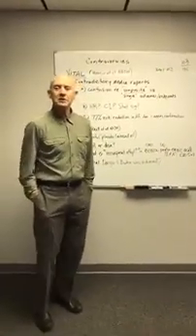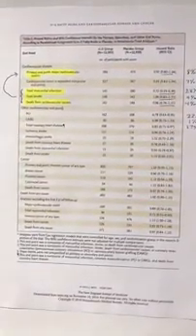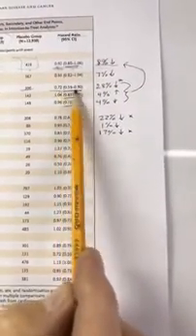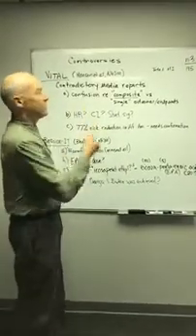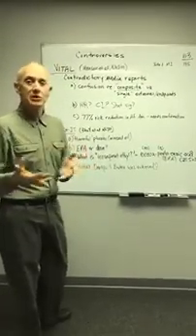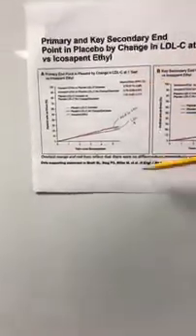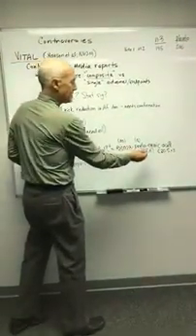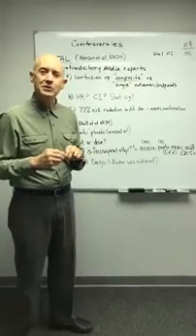Dr. Bill Harris: REDUCE IT and VITAL Omega-3 Studies - Part 2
The mainstream media has been quite mixed on the results of the REDUCE-IT and VITAL omega-3 studies. Dr. Bill Harris discussed some of the major points of confusion during a Facebook Live Broadcast that took place on Monday, November 19th. Watch and listen to get the answers you need on omega-3s and heart health.